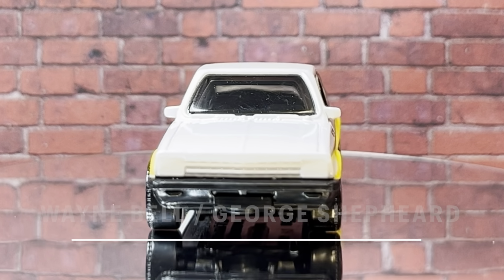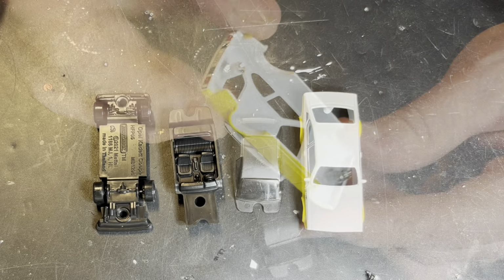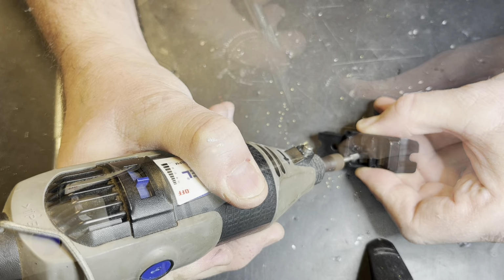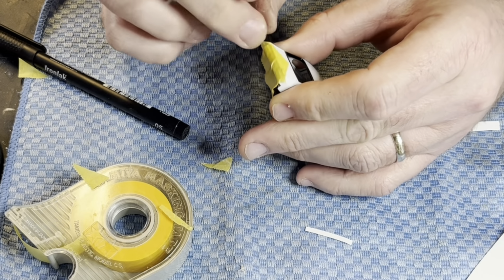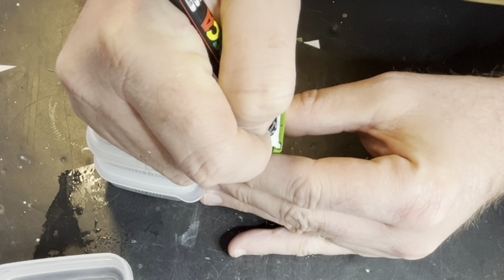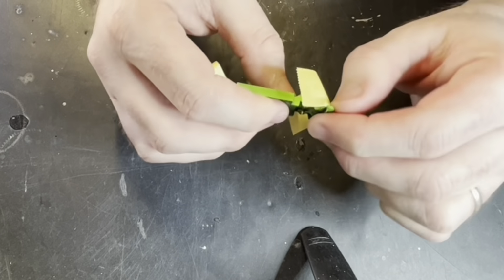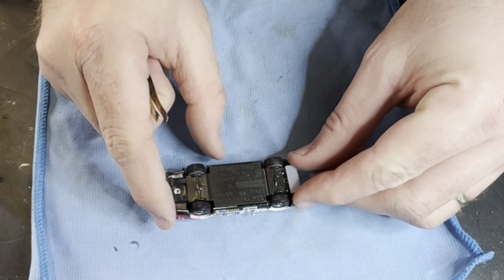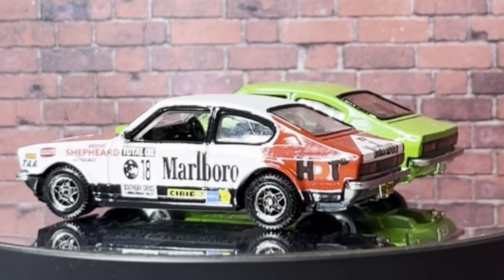Matchbox Kadette to Holden Dealer Team Rally Gemini Custom Double Build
G'day Viewers! This week I convert two Matchbox Opal Kadettes into Holden Geminis, one stock and one the Wayne Bell / George Shepheard HDT Rally car! And you won't believe where the rally version ended up.